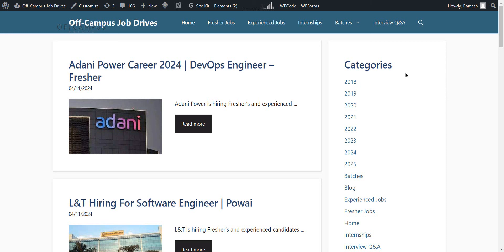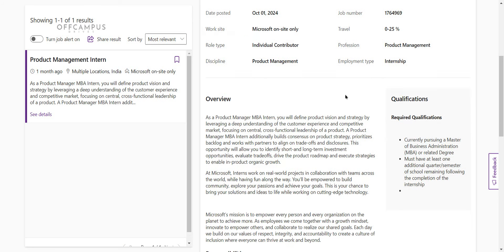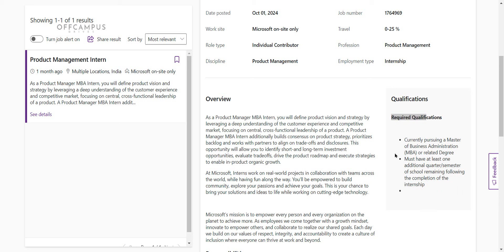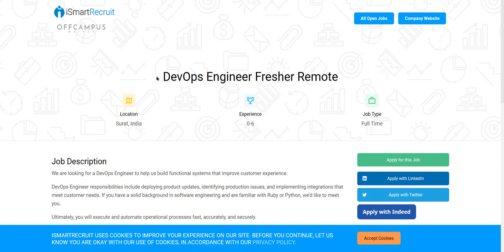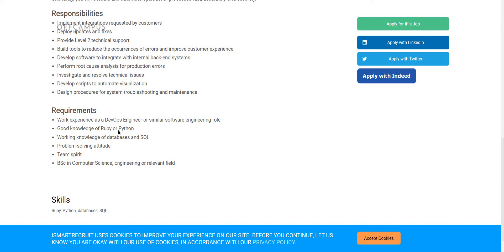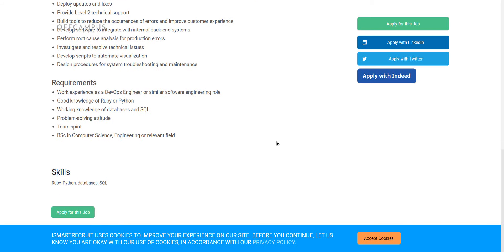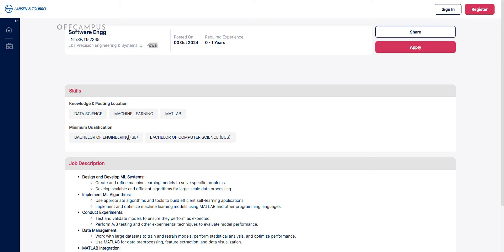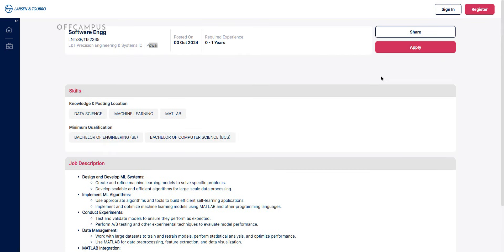Microsoft, Adani Power, L&T Recruitment 2024 | Any Graduate | 2026 and Below Batches | Fresher Jobs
Microsoft, Adani Power, L&T Recruitment 2024 | Any Graduate | 0 - 2 Year's Experienced | Fresher Jobs ☺️

can we do two software jobs at a time,
12th pass software jobs,
12th pass software jobs telugu,
10+2 software jobs,
10th class software jobs,
10 tv software jobs,
2023 software jobs,
2022 software jobs,
2024 batch software jobs,
2024 software jobs telugu,
software jobs for freshers 2024,